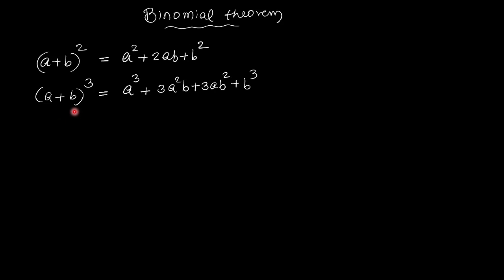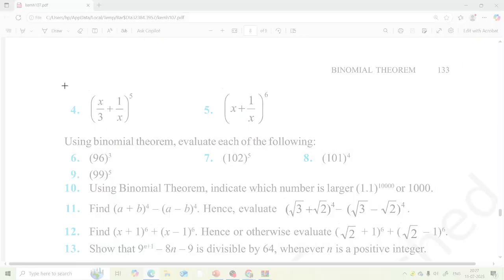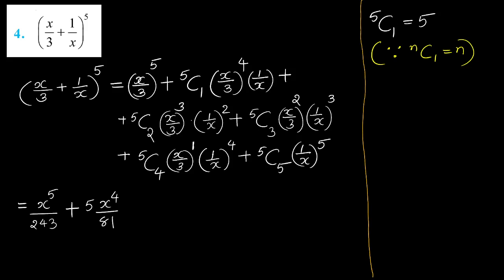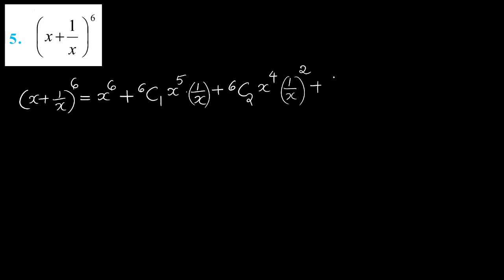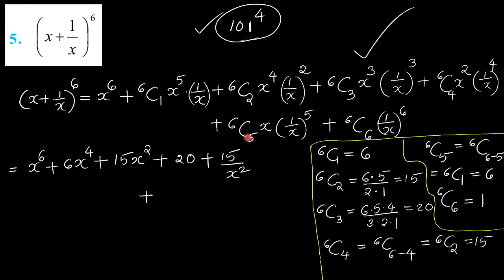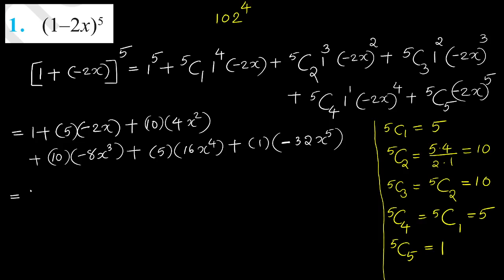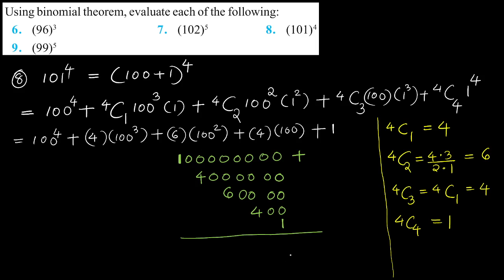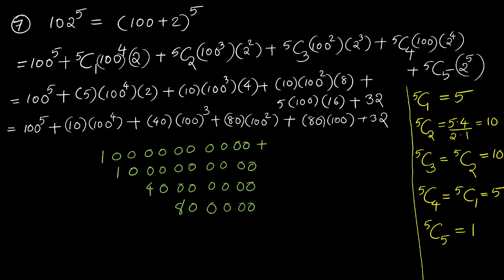binomial theorem 1st class